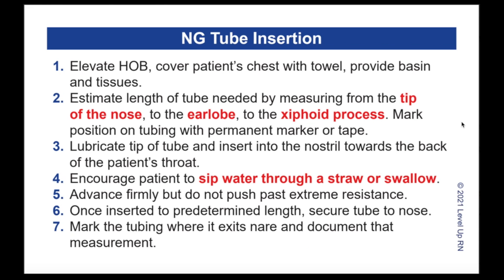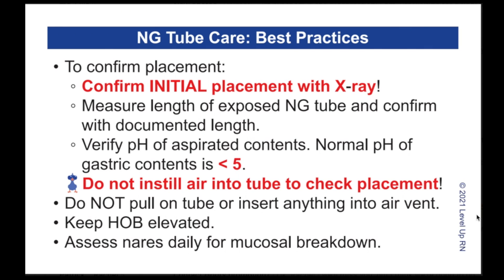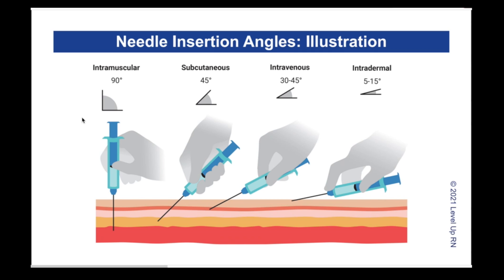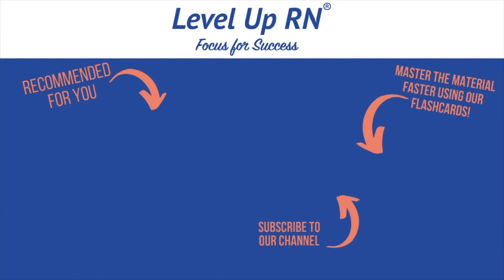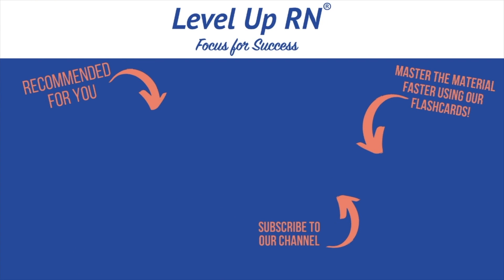Cathy Explains How The Flashcards Work: Clinical Nursing Skills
🔥Welcome! You’ve stumbled upon a video from our archives, but fear not, we’ve got something even better for you!⚡️ Head over to our new and improved version, where you’ll find the latest and most up-to-date content. We’ve fine-tuned our approach, added exciting features, and enhanced the overall experience just for you. See you there!.

This one-of-a-kind resource supplements the skills portion of nursing school, and provides chronological instructions using the most current evidence-based practice to allow students to continue studying and practicing at home.

Cathy Parkes BSN, RN, CWCN, PHN covers Clinical Nursing Skills. The Clinical Nursing Skills video tutorial series is intended to help RN and PN nursing students study for your nursing school exams, including the ATI, HESI and NCLEX.

0:00 Intro
0:59 How they work
1:55 About the 1st Card
2:28 Card Example
2:55 Best Practices Example
3:11 Illustration Example
3:22 Helpful for New Grads